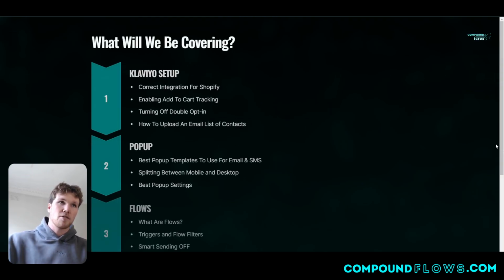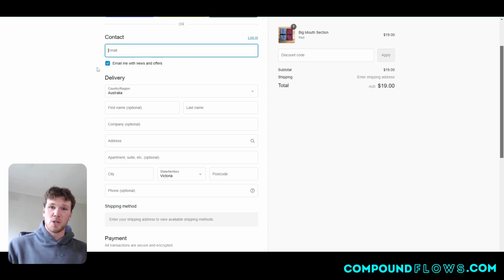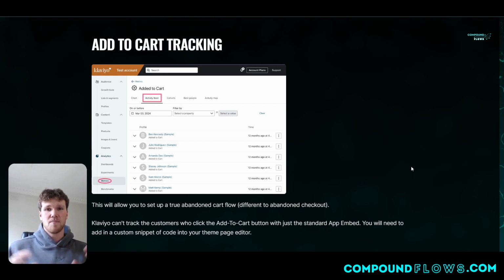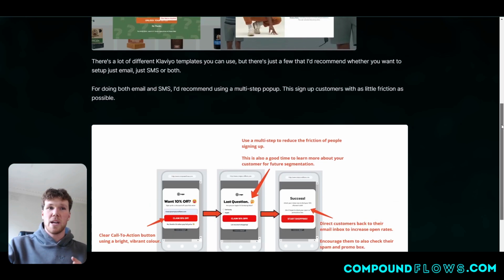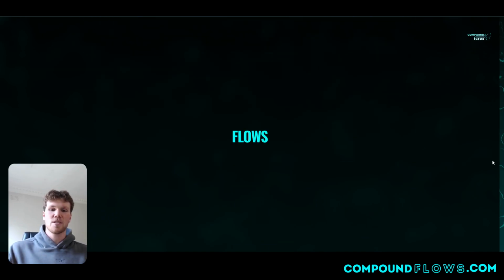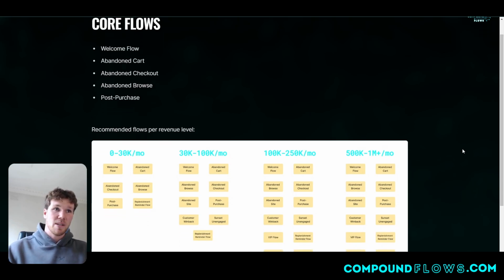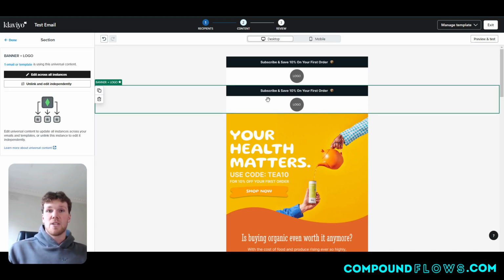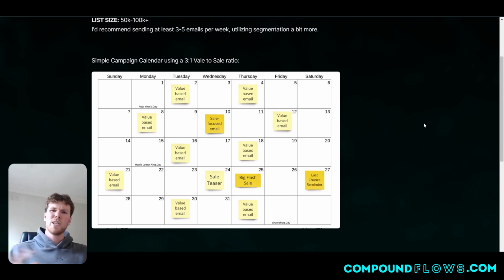FULL 2024 Klaviyo Setup Tutorial For Beginners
In this tutorial, I'll show you how to properly integrate Klaviyo, set up your first pop-up, email campaigns, and some of the essential core flows. Whether you're new to Klaviyo or looking to enhance your email marketing strategy by moving over to this platform, this video provides all the steps you need to get started and succeed in 2024.

Receive a FREE 70-page guide on how to Maximize Your Email Marketing Revenue

TIMESTAMPS:
Intro 0:00
Klaviyo Integration 3:10
Add To Cart Tracking 6:12
Disable Double Opt-In 11:15
How To Upload Email Lists 14:13
Best Popup Templates 15:55
How To Split Mobile + Desktop Popups 17:54
Best Popup Settings 18:45
What Are Flows? 21:34
Smart Sending 24:25
Core Flows You Need 26:34
How To Setup A Campaign 27:34
How To Use Universal Blocks 30:55
Best Email Campaign Send Times 33:15
Simple Campaign Strategy To Follow 35:45
Get A Flow Buildout For Your Store 38:55

Best Email Marketing Tools for E-commerce Brands
Tips for Growing E-commerce Business with Email
Email Marketing Automation for E-commerce Stores
How to Segment Email Lists for Better E-commerce Results
Best Practices for E-commerce Email Campaigns
How to Improve Email Open Rates for ecom
Top Email Marketing Strategies for ecom Growth
Personalized Email Marketing for ecom  Success
How to Retain Customers with ecom Email Campaigns
How to setup a Klaviyo popup
How to integrate Klaviyo properly
How to install klaviyo
how to setup a campaign inside of klaviyo
What are the best klaviyo templates?
Beginner guide to klaviyo
What flows should I setup for Klaviyo?
Flows to add into Klaviyo